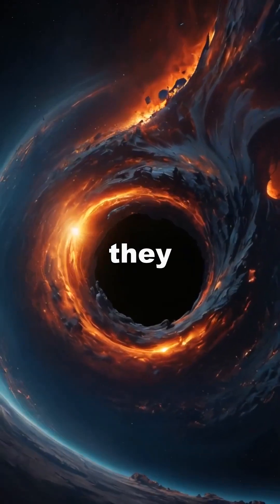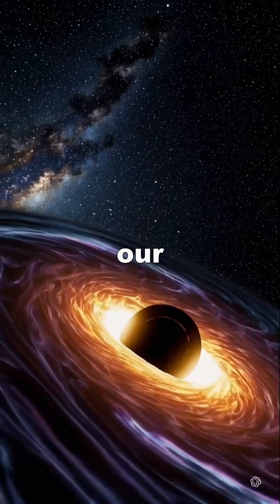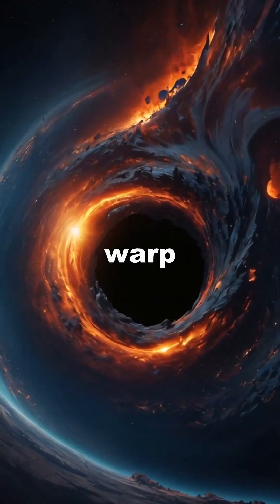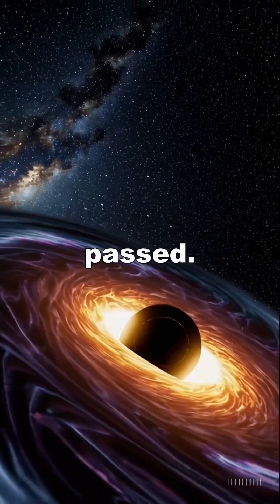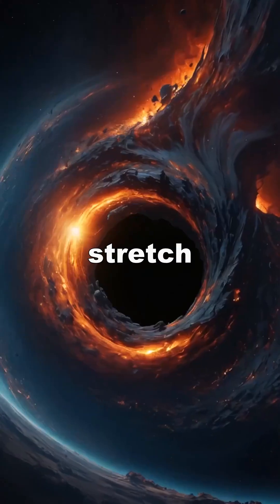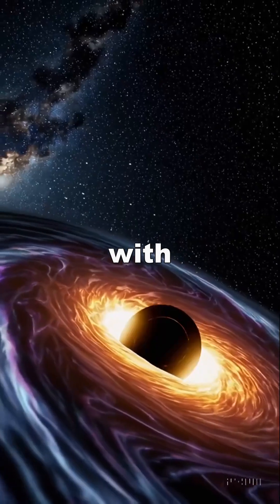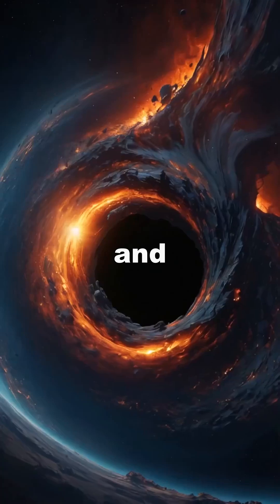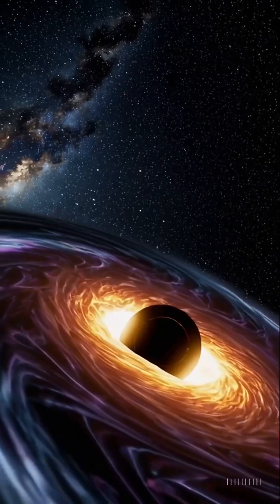The Universe’s Hidden Giants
Explore the wonders of space and cutting-edge technology through our captivating video documentaries. Dive into the mysteries of the cosmos and stay updated on the latest advancements in science and technology. Join us on a visual journey that combines the excitement of space exploration with the innovations shaping our future.